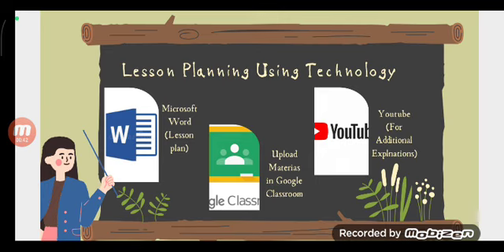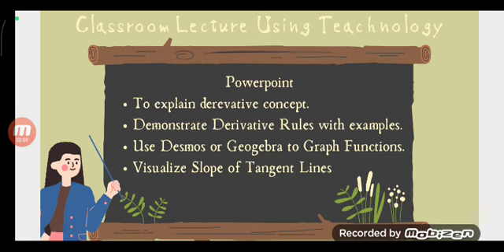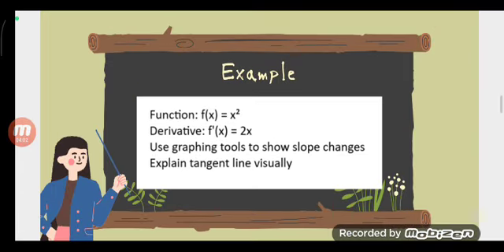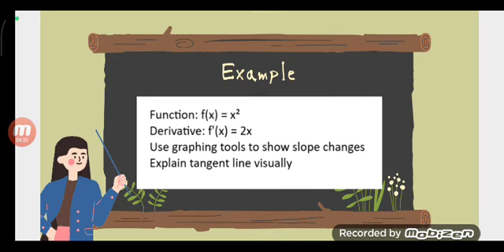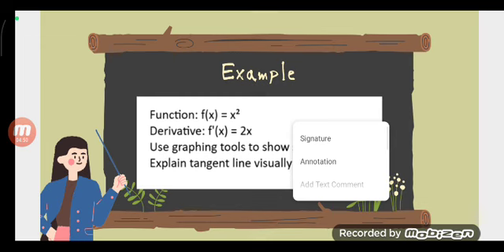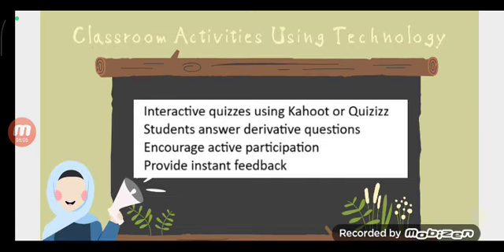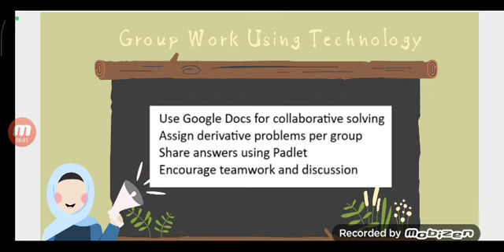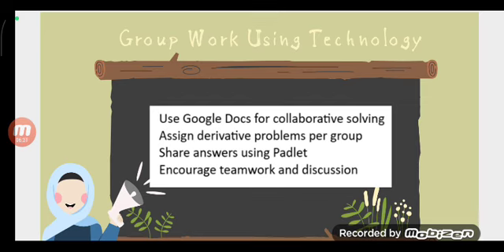Teaching Derivatives Using Technology